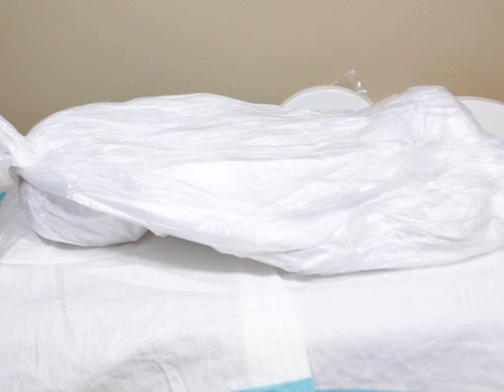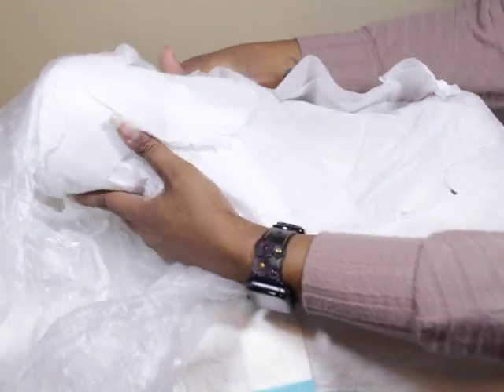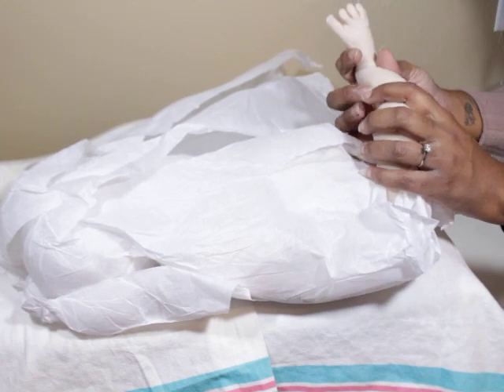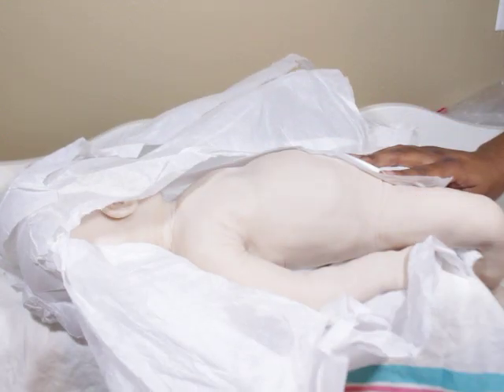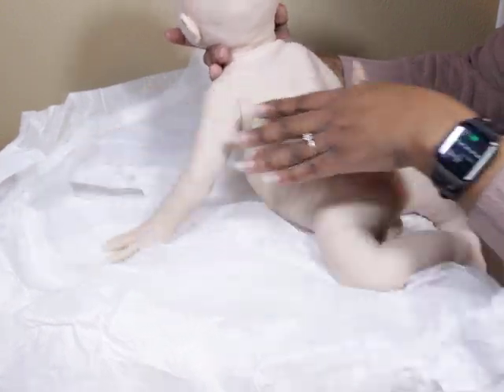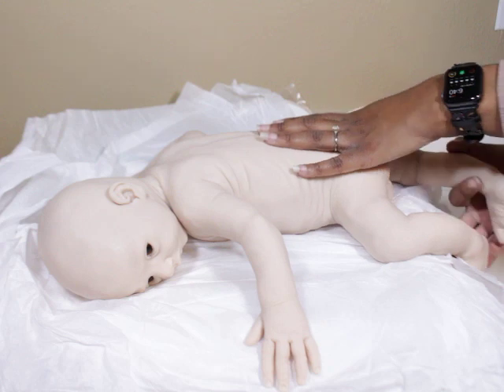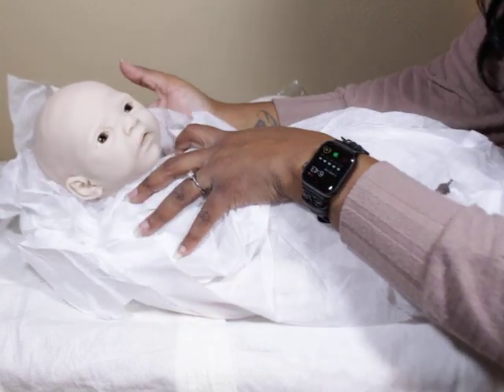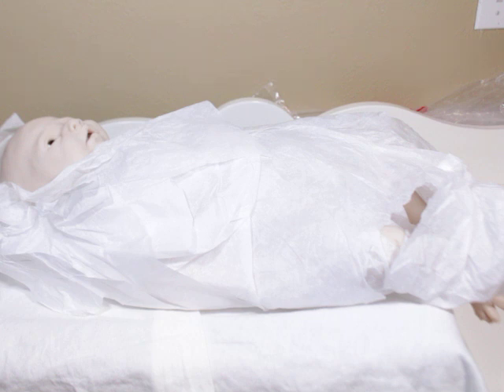Silicone baby Finn!